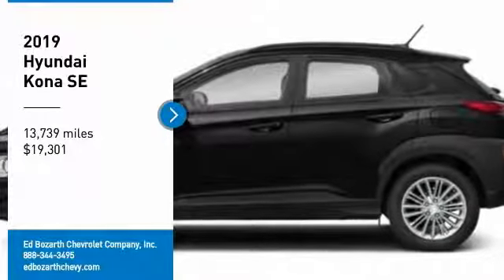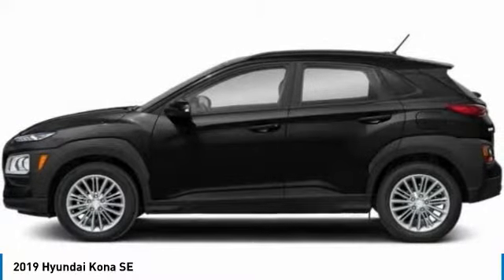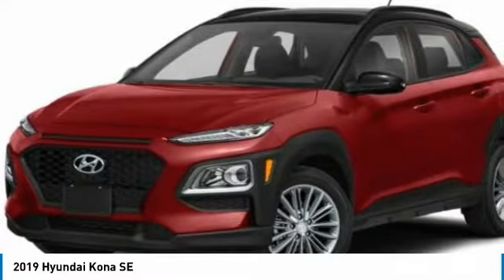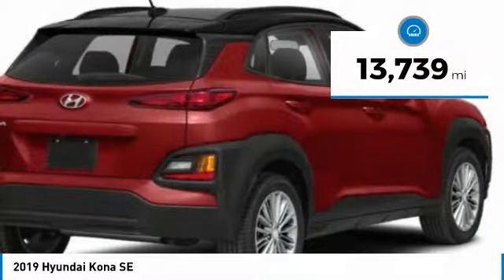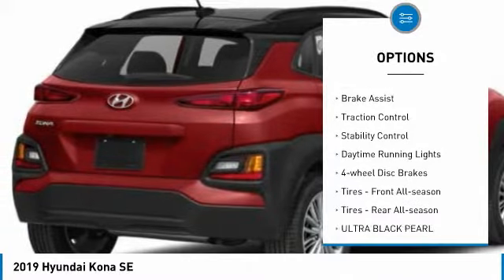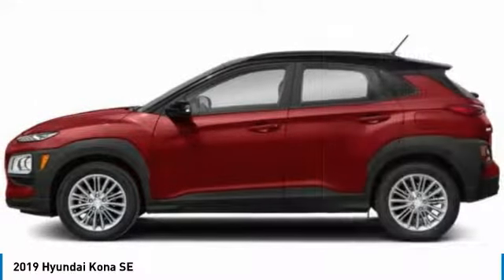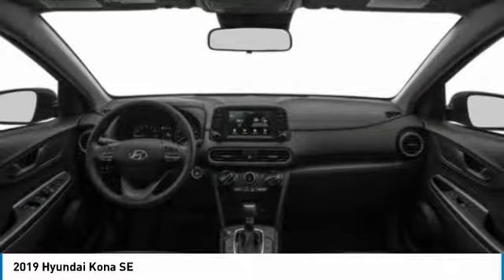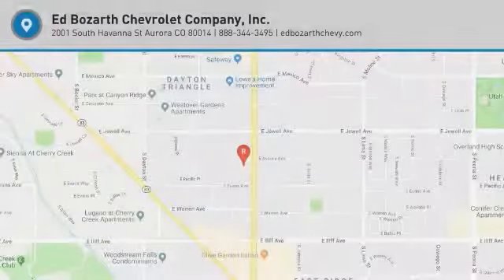2019 Hyundai Kona P27162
2019 HYUNDAI KONA Aurora, CO
Stock# P27162

Ultra Black 2019 Hyundai Kona SE AWD

Option Group 01.